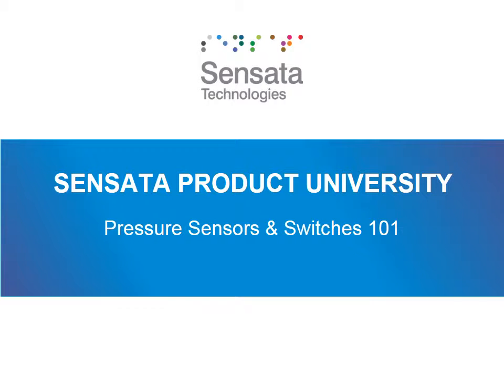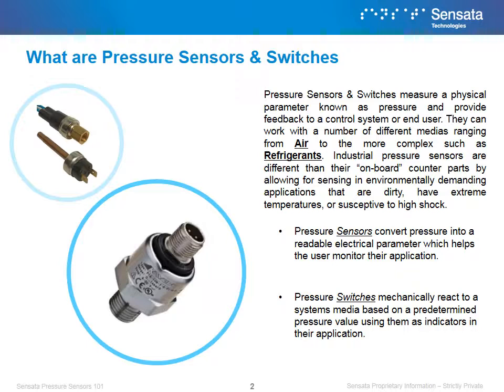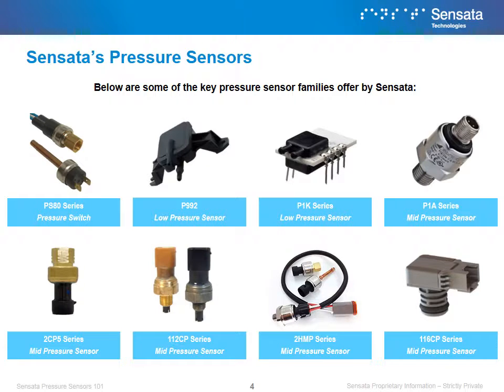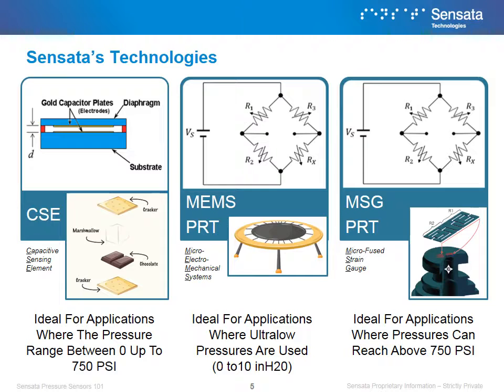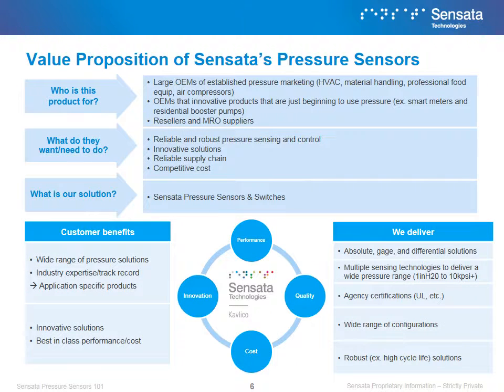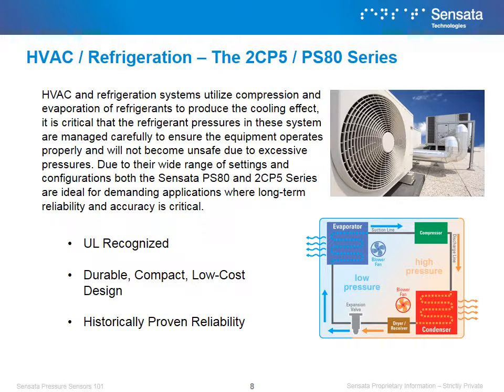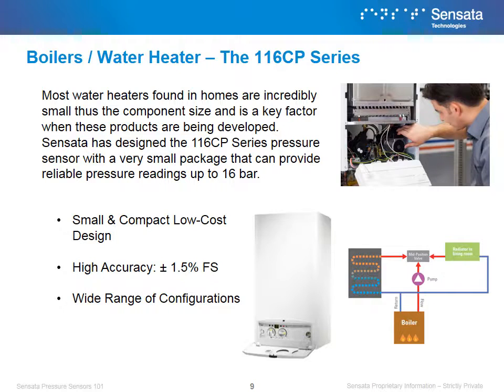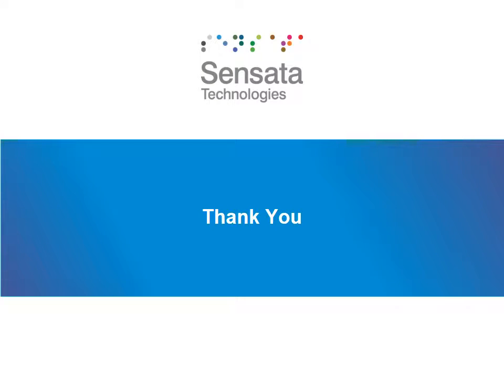Sensata University | Pressure Sensors & Switches 101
Pressure sensors and switches are used in many applications ranging from medical equipment to air conditioning. They can measure both fluid and gas pressure. This brief introductory course covers the basics of pressure sensors: what they are, how they work and what applications they can be found in.

If you would like to learn more about Sensata Pressure Sensors and Switches you can visit our